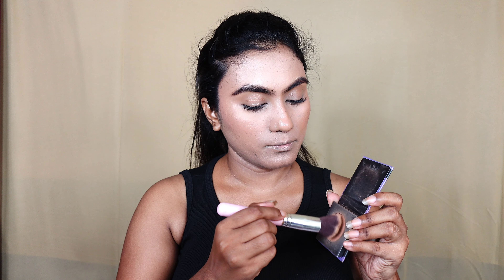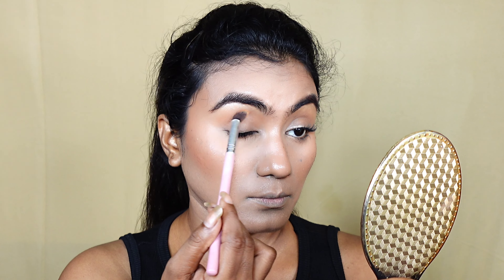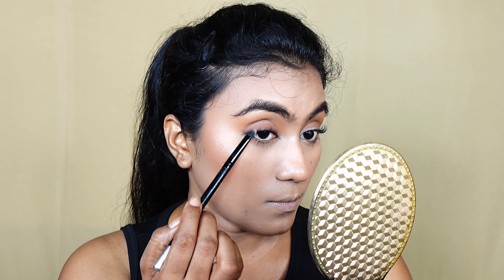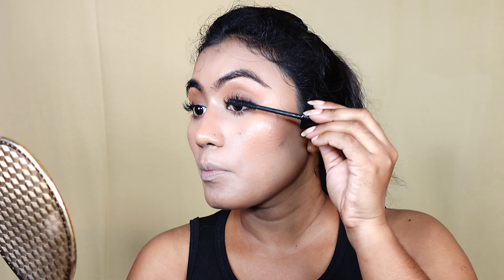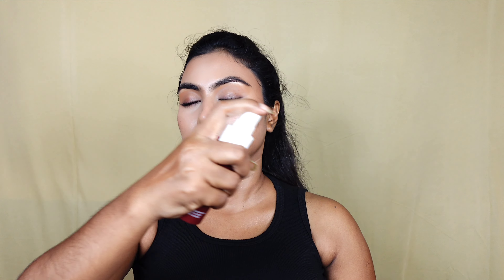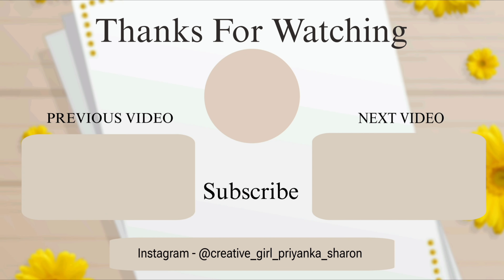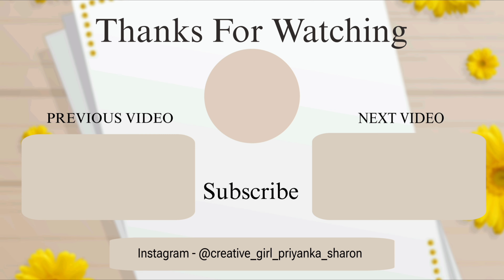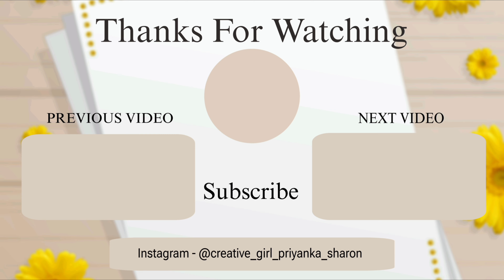Minimal Natural Makeup | Sweatproof Look For So Called Monsoon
Minimal natural makeup
Sweatproof look for so called monsoon
Summer makeup look
Natural makeup look
Minimal makeup look

Hey Frenzoo✨️
I have shared a minimal natural makeup for so called monsoon. So, I know you will be definitely like it so if you like 🥰✨️
Thank you so much for your precious time🙏😇
Lots of love my Frenzoo💞✨️

Minimal natural makeup
Natural makeup
Simple makeup
Everyday makeup
Easy makeup
Makeup tutorial for beginners
Sweatproof makeup look
Summer makeup
No makeup makeup look for summer
Simple makeup for collage
Easy makeup for office
Makeup Look
Minimal natural makeup for so called monsoon
Minimal makeup for monsoon
Simple makeup for monsoon
No makeup makeup
Natural everyday makeup look
Collage makeup look
no makeup makeup look brown skin
no makeup makeup look tutorial
no makeup makeup look for school
no makeup makeup look for Indian skin
easy everyday makeup routine
simple makeup look